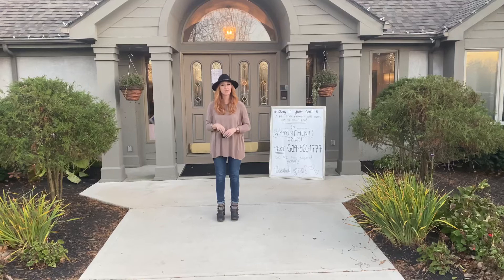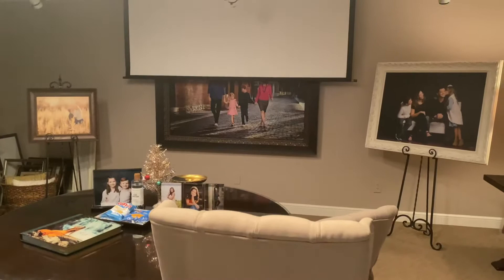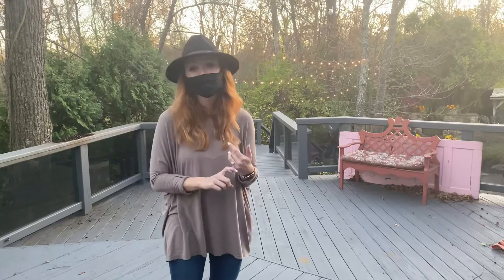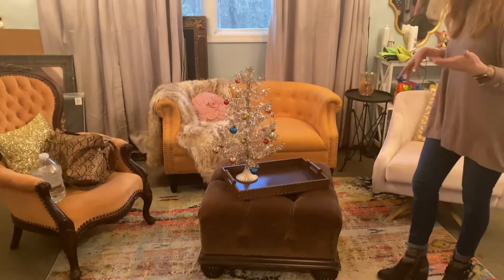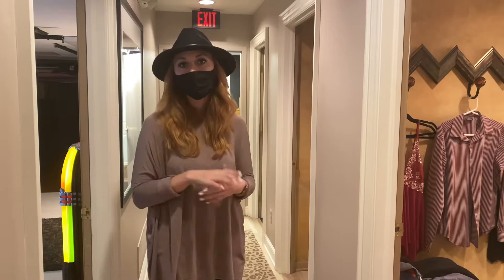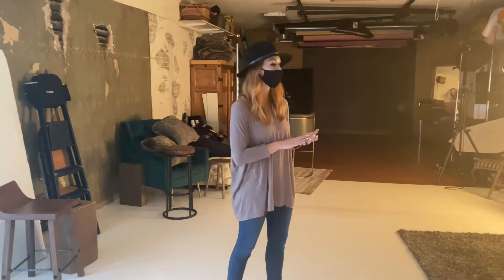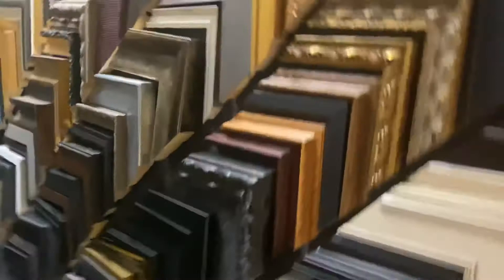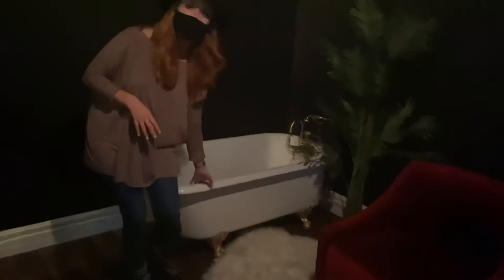2020 Studio Tour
A quick behind-the-scenes tour of our studio located in Pickerington, Ohio. Amanda will take you around a few of our favorite spots!